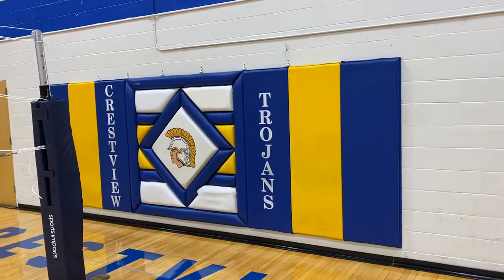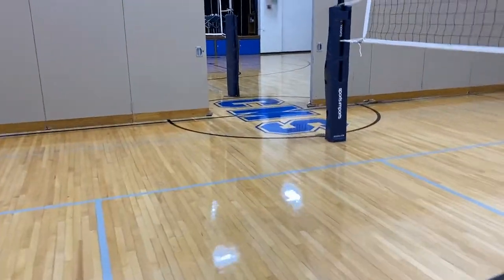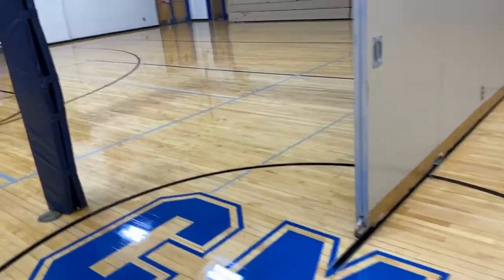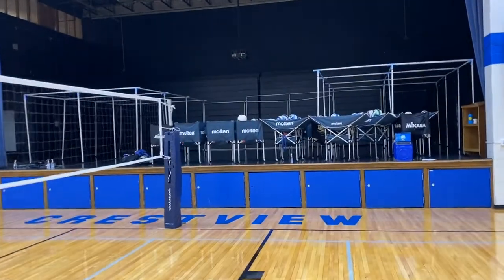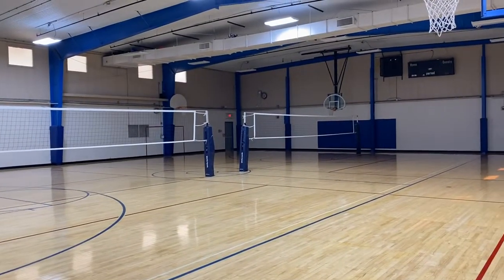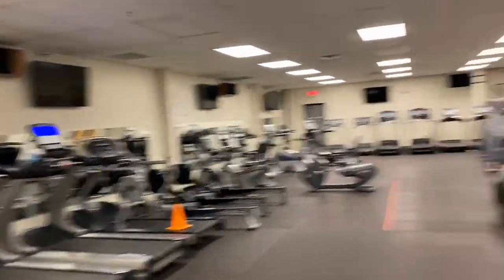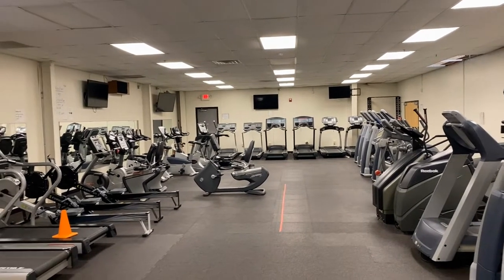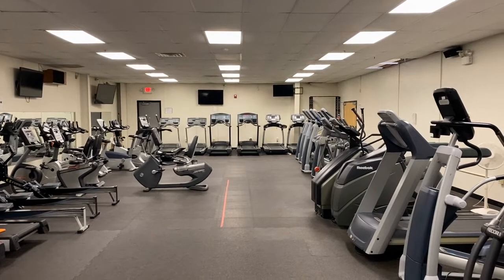Weekly Update 9 17 2020